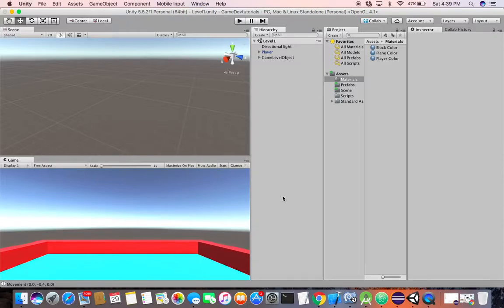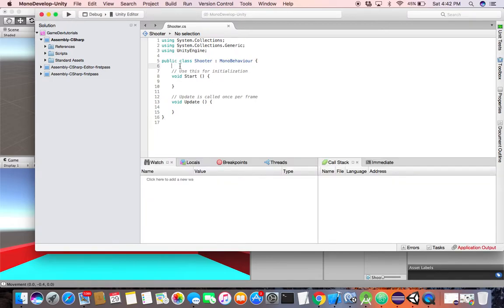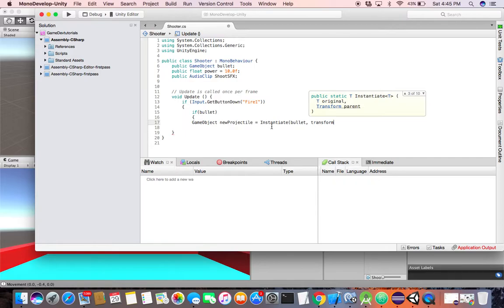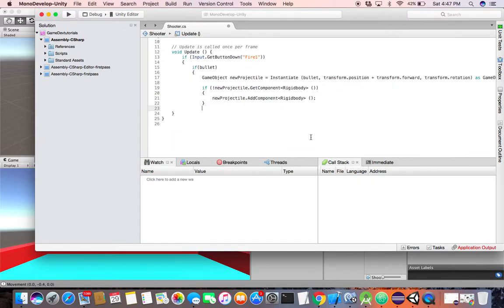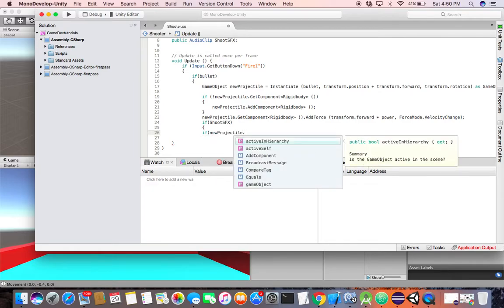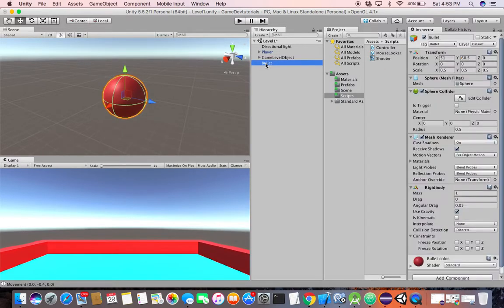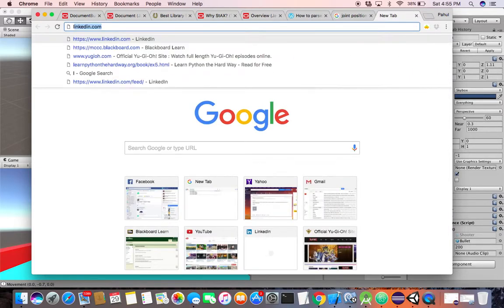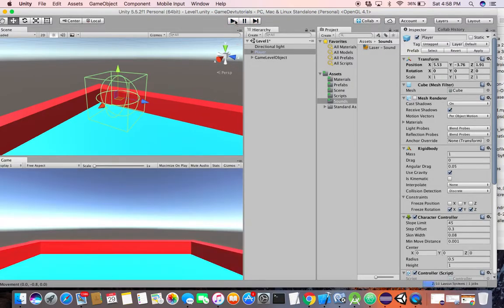How to create Projectiles in a game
Designing and firing bullets